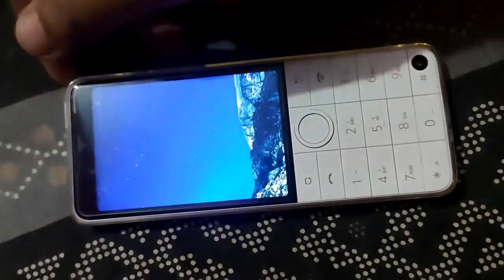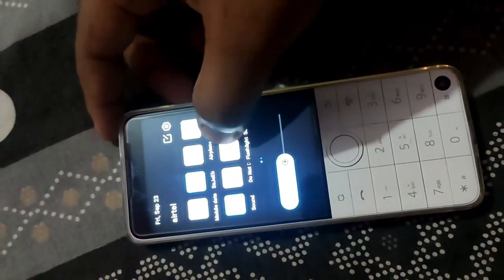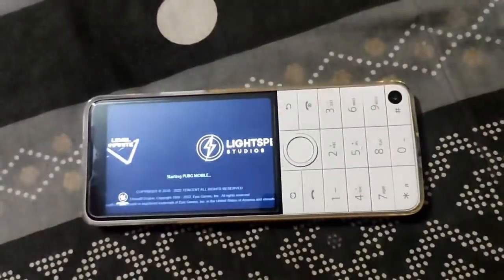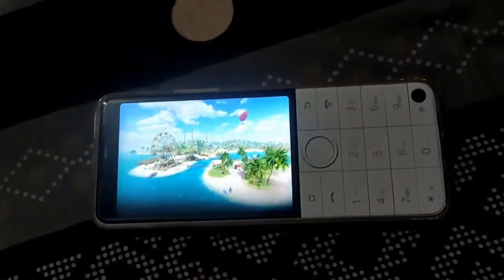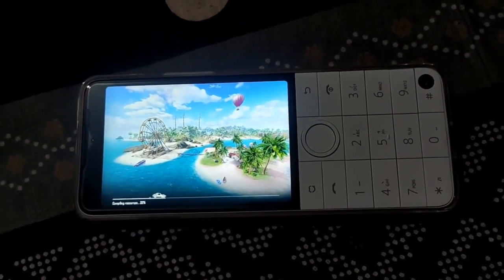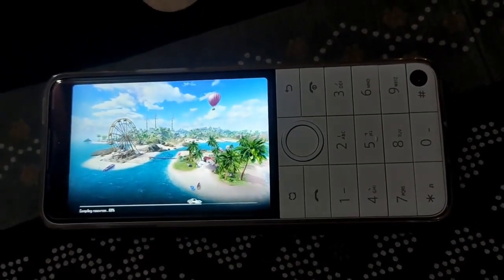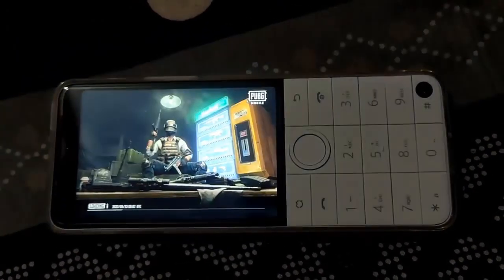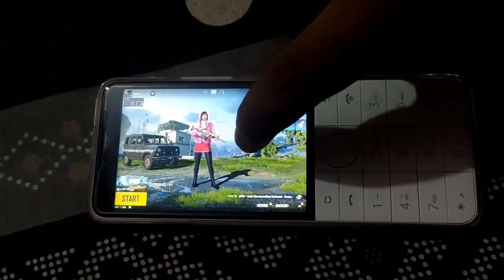Omg This Guy Plying PUBG Mobile in A Button Phone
PlayerUnknown's Battlegrounds Mobile On Button Mobile !! Omg This Guy Plying PUBG Mobile in A Button Phone..

PUBG Mobile,PUBG,BUtton Phone,button phone,PUBG in BUtton Phone